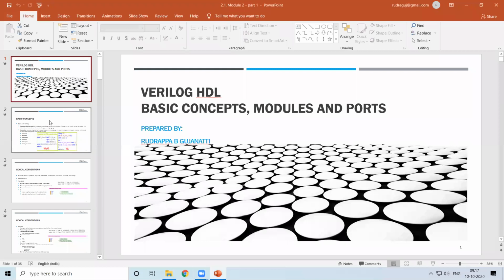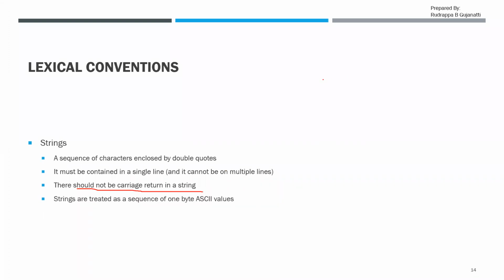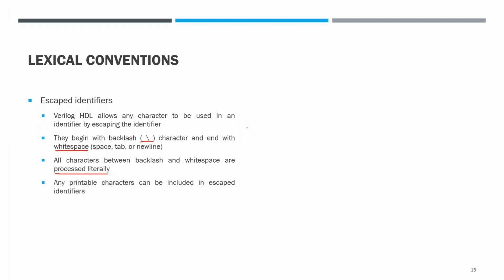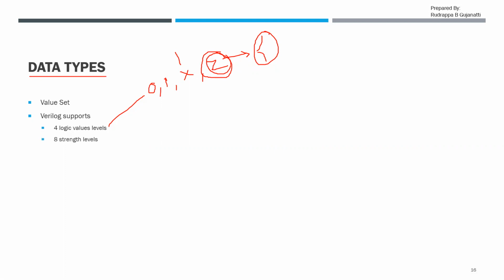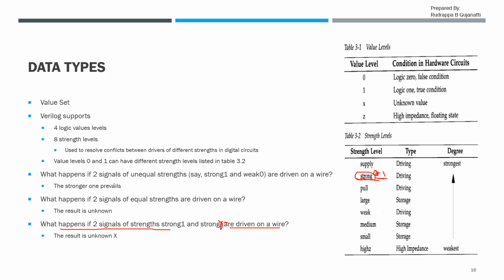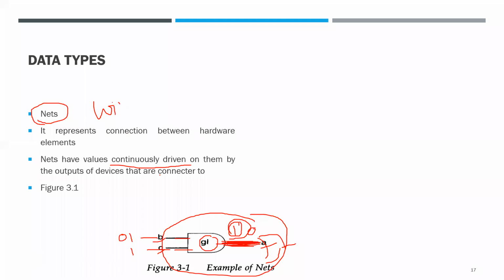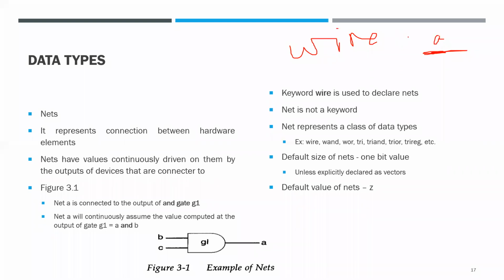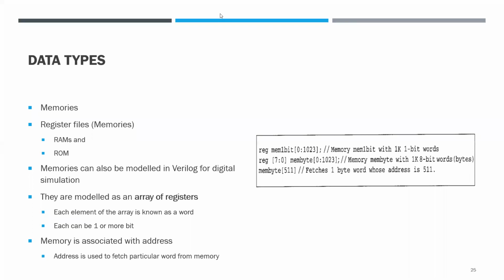20. Verilog HDL - Lexical Conventions continued, Data types (Net data types)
Lexical Conventions continued
Data types
-Net data types